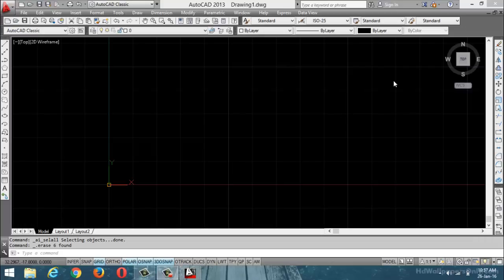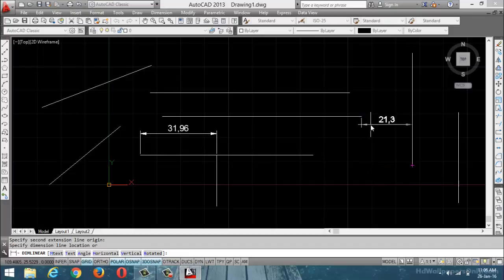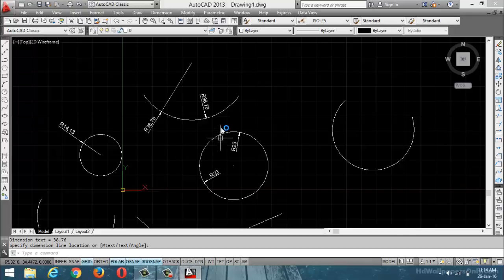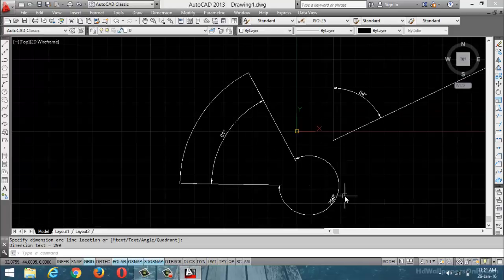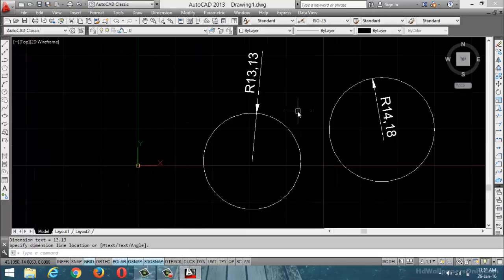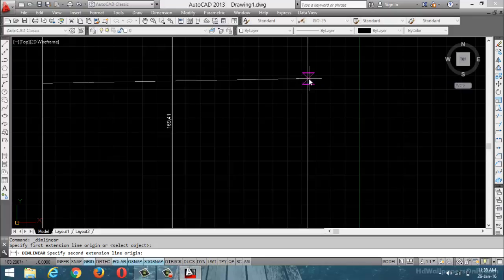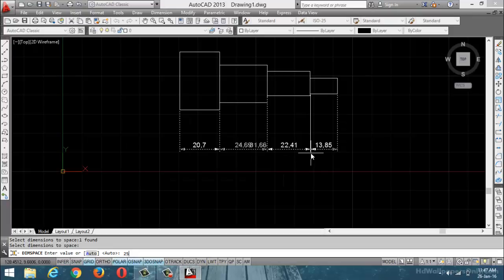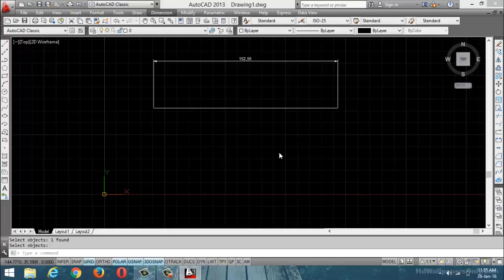autocad dimenssion tool bar complete explanation.(class-1)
autocad dimessional tool bar explnation